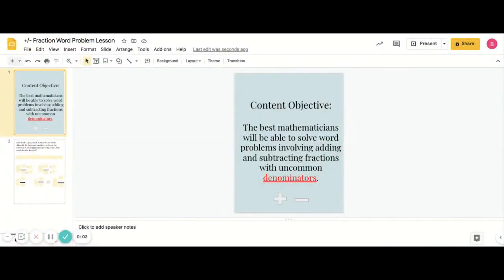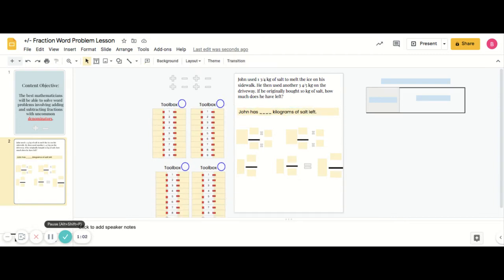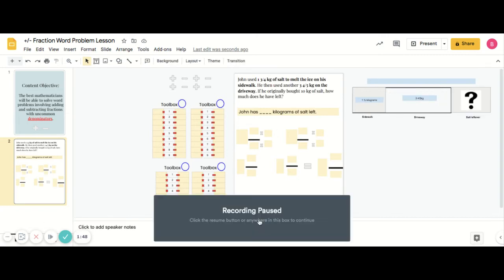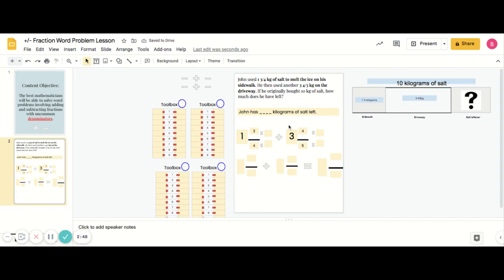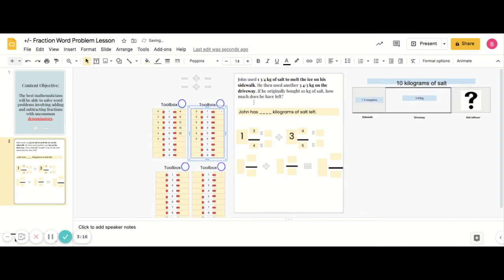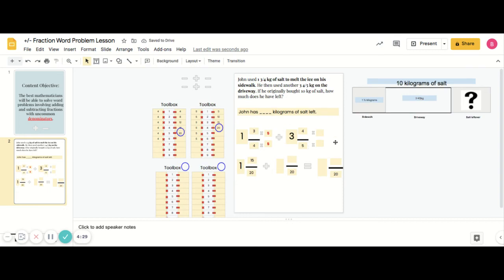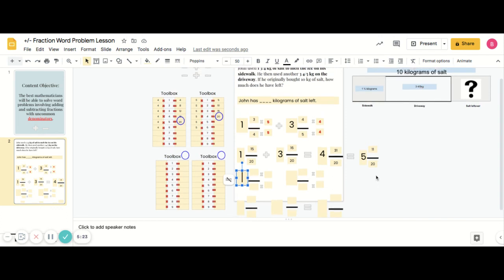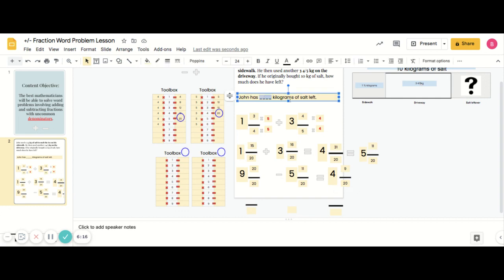+ Fraction Word Problem Lesson Google Slides